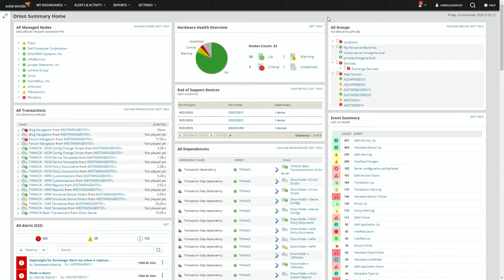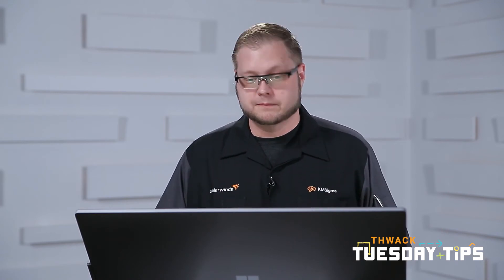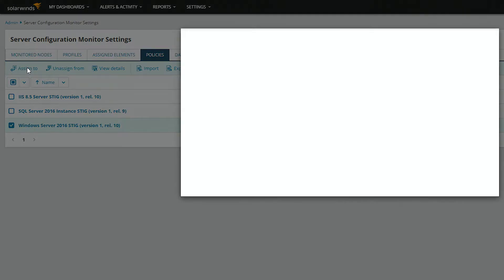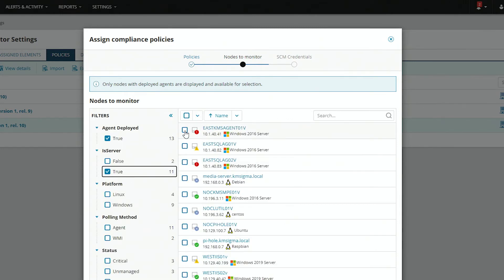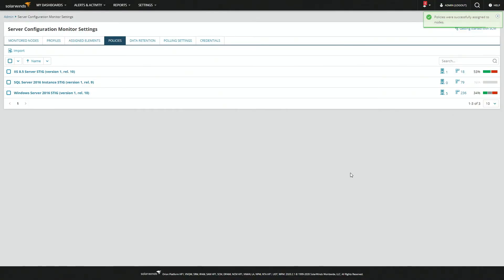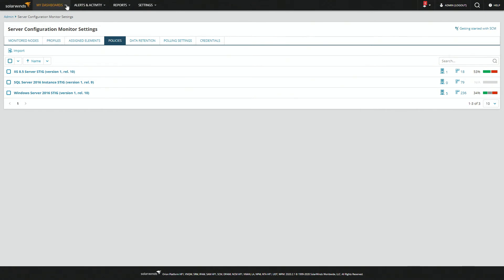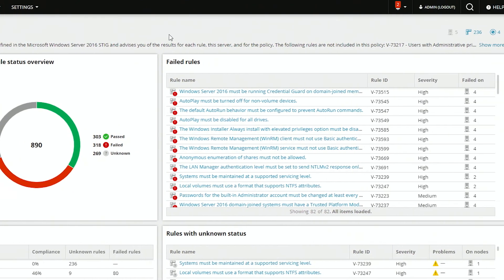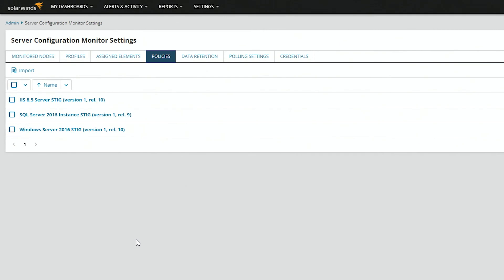How to Monitor Servers for DISA STIG Policy Compliance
Learn how to automate compliance policy monitoring for device, server, and application configurations against a benchmark with SolarWinds Server Configuration Monitor. Each rule reads a configuration from a file, device, command, registry setting, etc.; pulls the needed information; evaluates it against the benchmark; and returns pass, fail, or unknown.